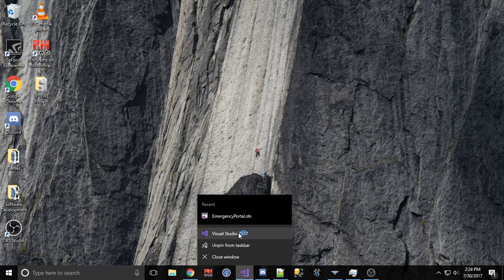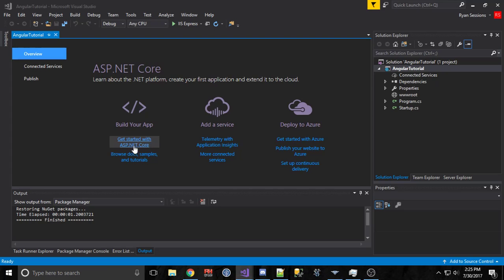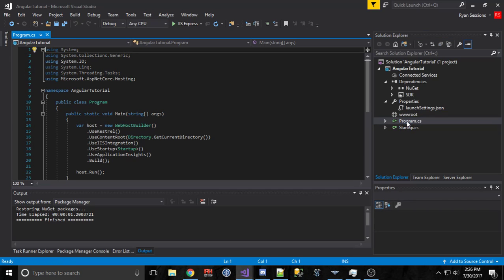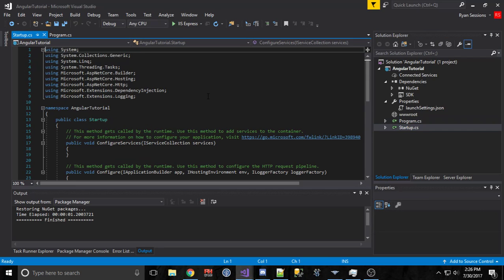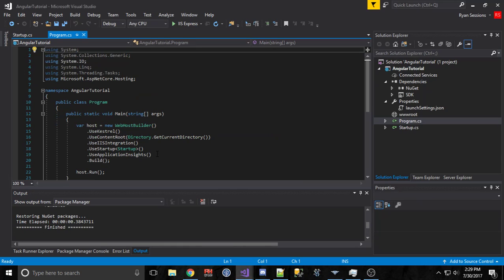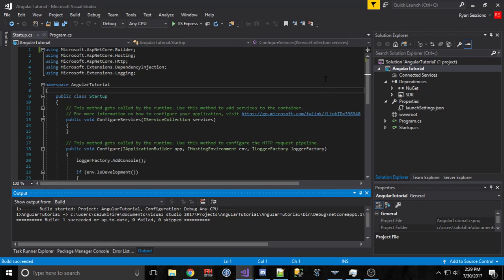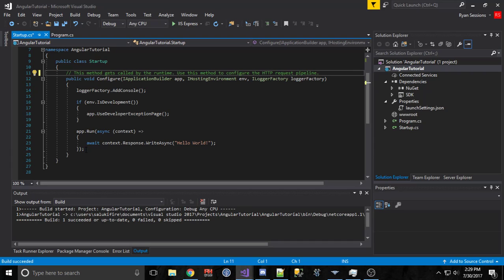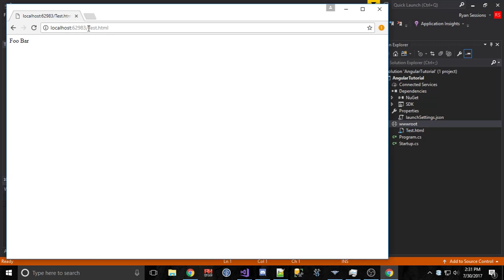01 Blank App In Visual Studio 2017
We are starting a blank .NET Core Application in Visual Studio 2017 Community Edition, installing NuGet server-side dependencies and cleaning up some of the default code we don't need.